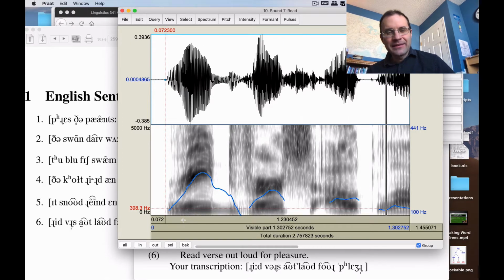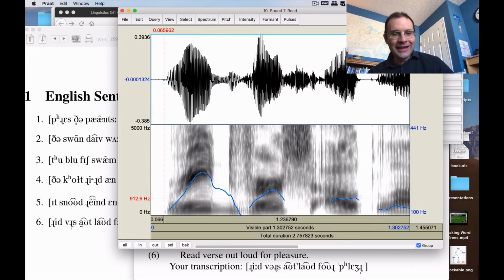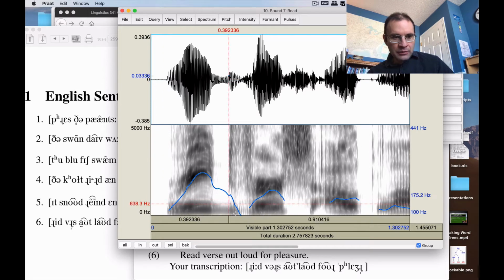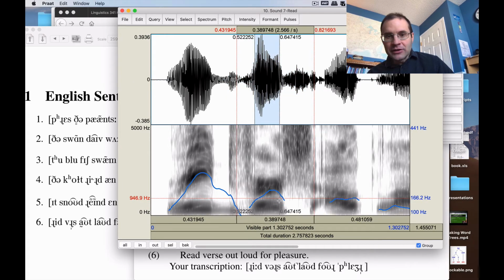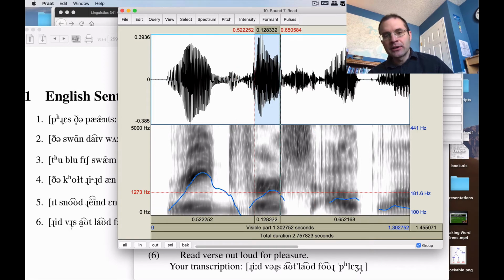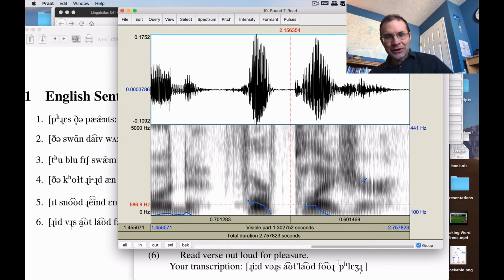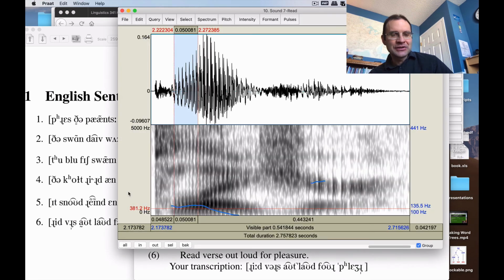Linguistics 341 - Intro Phonetics - Narrow Transcription Exercise #6